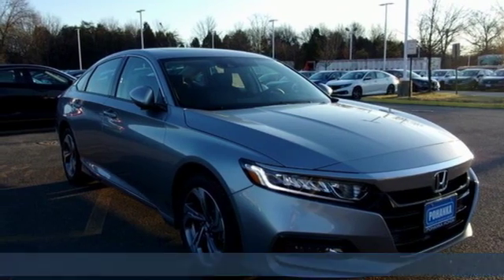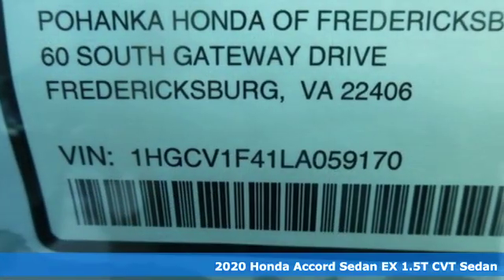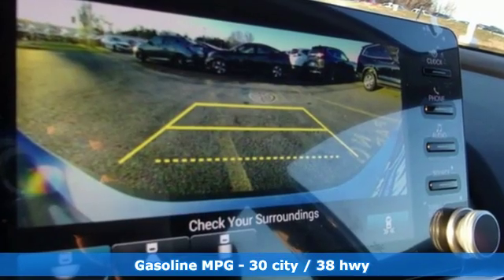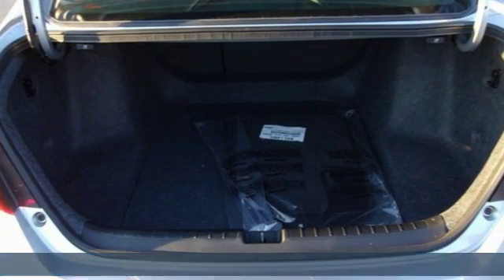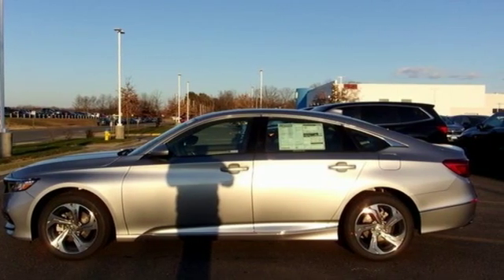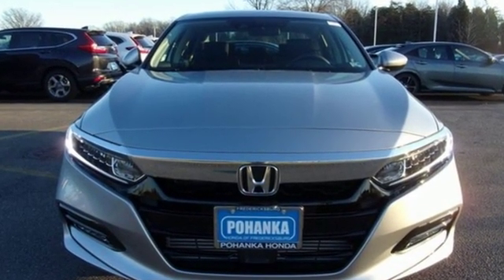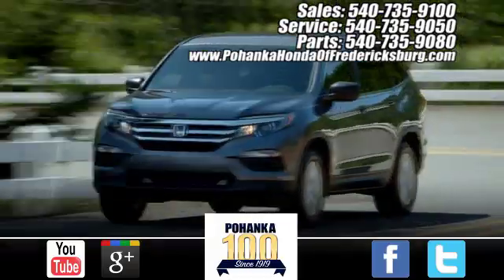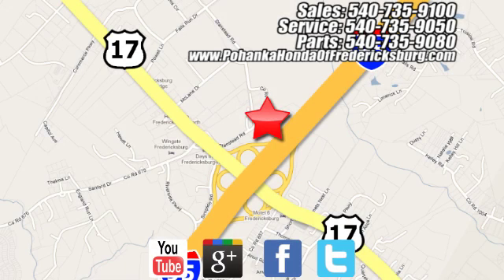New 2020 Honda Accord Fredericksburg VA Richmond, VA FLA059170 - SOLD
Year: 2020
Make: Honda
Model: Accord
Trim: EX
Engine: 1.5T I4 DOHC 16V Turbocharged VTEC
Transmission: CVT
Color: Silver
Interior: Black
Stock #: FLA059170
VIN: 1HGCV1F41LA059170
Lunar 2020 Honda Accord EX FWD CVT 1.5T I4 DOHC 16V Turbocharged VTEC Black Cloth.brbrRecent Arrival! 30/38 City/Highway MPGbrbrWe make every effort to provide accurate information but please verify options and price with management before purchasing. All vehicles are subject to prior sale. All financing is subject to approved credit. Dealer installed options are additional. Stock photo colors, options and trim levels may vary. Not responsible for typographical errors. Published price subject to change without notice to correct errors and omissions or in the event of inventory fluctuations. Vehicles may be in transit to dealer. Vehicle photos may not match exact vehicle. Please call to confirm availability status. All prices exclude taxes, title, license, and a $799 documentation fee. Model tested with standard side airbags (SAB). Government 5-Star Safety Ratings are part of the National Highway Traffic Safety Administration (NHTSA). New Car Assessment Program **Based on model year EPA mileage ratings. Use for comparison purposes only. Your mileage will vary depending on driving conditions, how you drive and maintain your vehicle, battery pack age/condition, and other factors.

Address:
60 South Gateway Drive